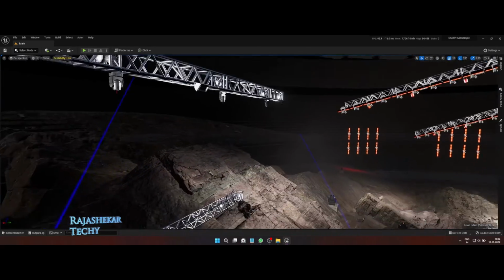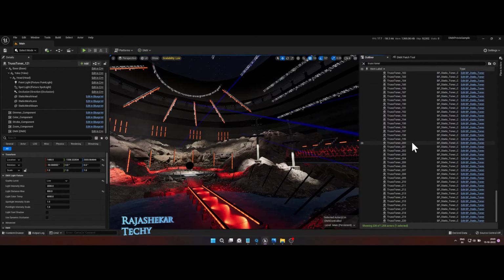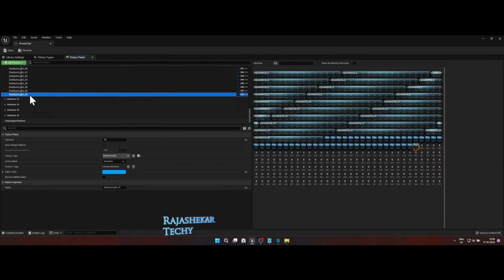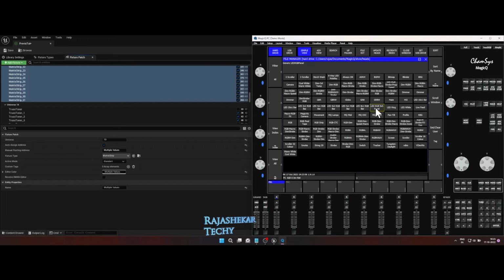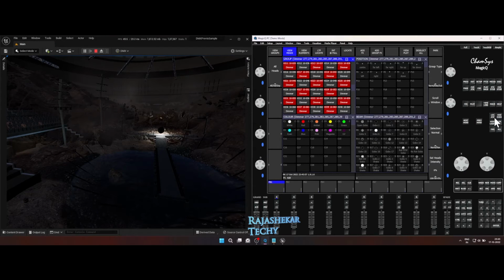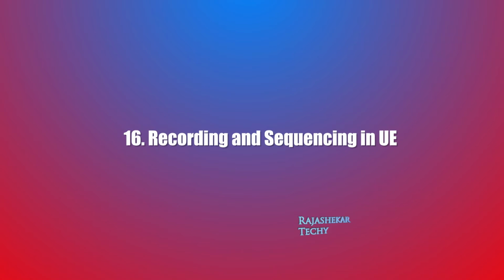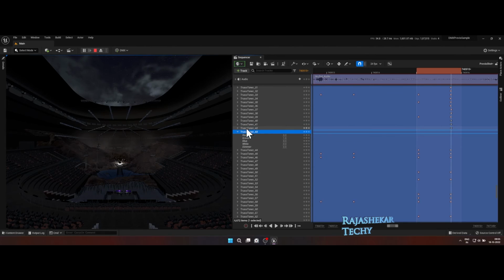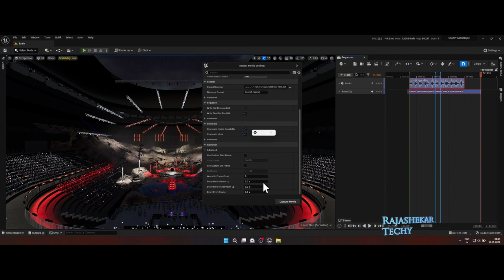DMX light programming tutorial on a Massive Map using Unreal Engine 5 and Chamsys | UE Previs Map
Complete guide to basic light programming with workflow

UE Project File and Chamsys Show file

Chapters

00:00:00 Start
00:00:13 Intro
00:01:00 Support the Channel
00:01:36 Getting Started
00:02:16 Optimizing the scene for better performance
00:02:35 Lights position
00:03:39 Organizing Outliner
00:03:56 Lights Count
00:07:22 DMX library fix
00:20:07 Prepping the scene for Chamsys
00:26:38 Lights and Universe Address Info
00:34:45 Deleting Default Level Sequencer
00:35:27 Changing Player Start Position for camera
00:35:42 Patching in Chamsys
00:46:58 Grouping and Layouts in Chamsys
01:02:31 Light Programming in Chamsys
01:14:57 Recording and sequencing in Unreal Engine using take recorder
01:40:30 Rendering the DMX Lights Sequence
01:41:22 Final Output of Light programming
01:42:01 Closure